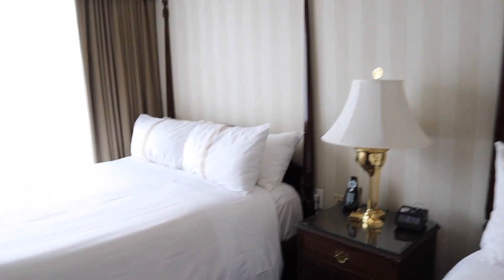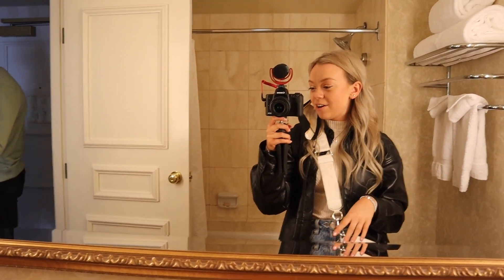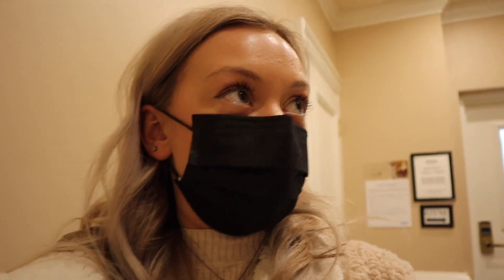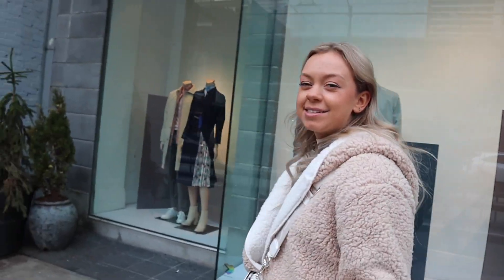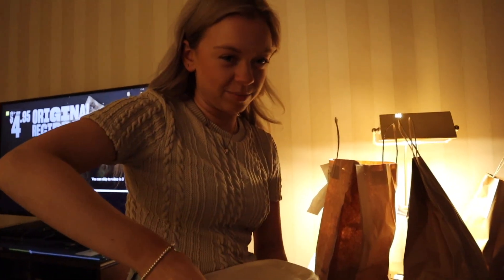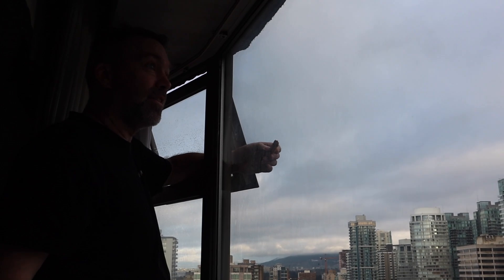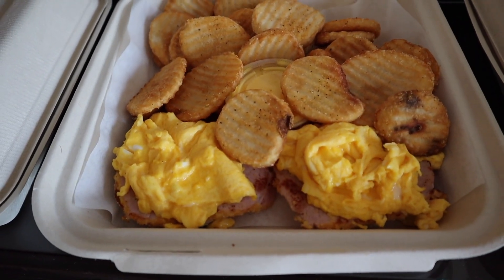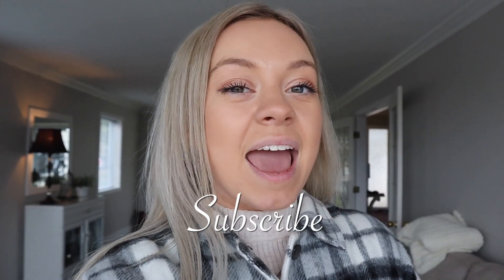A RELAXING WEEKEND IN MY LIFE | mini staycation *Paris Vibes*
Hi guys!

Welcome back to another video in todays video I will be taking you guys along with me for a weekend in my life. We took a mini staycation to a beautiful hotel in Vancouver, the hotel gave off Paris vibes and I was loving every minute of it. I hope you guys enjoy this video. 🤎 xoxo